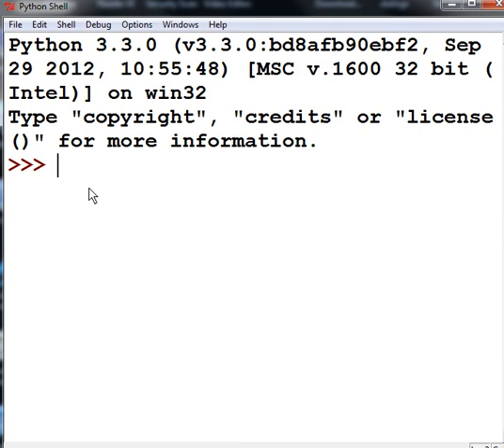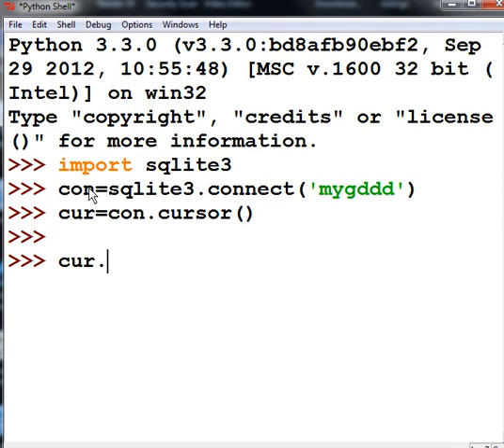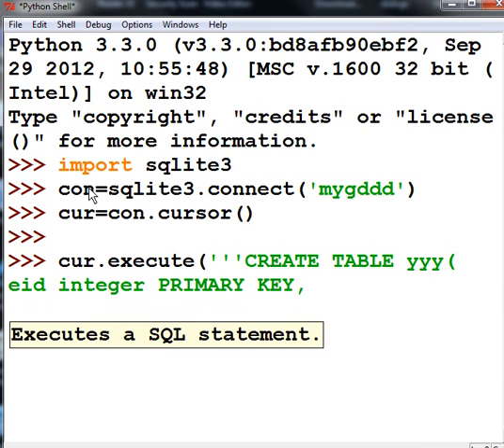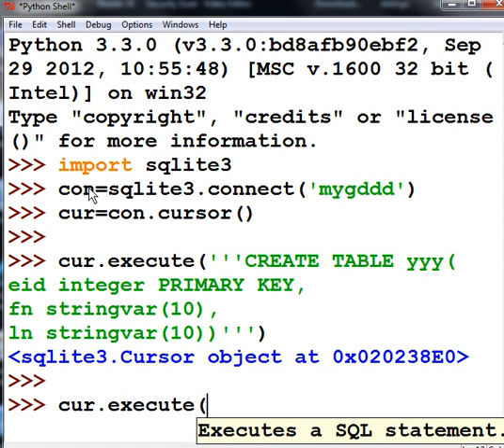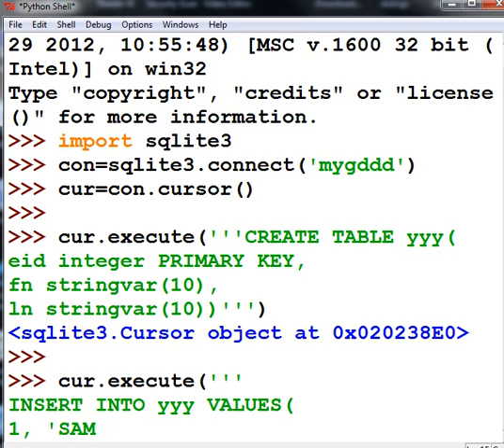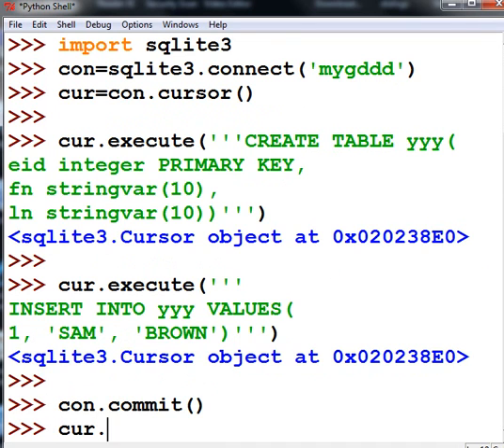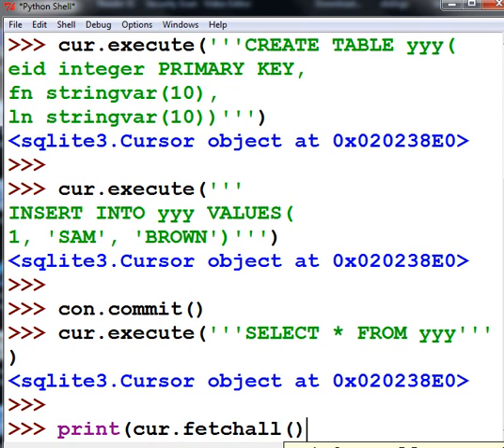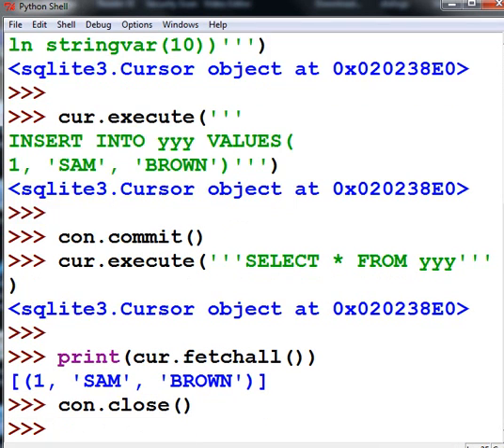Python inx to Create a database, make a table, insert and printout a record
This was so much fun, I decided to do it again.
Next time, I'll do it from a GUI.